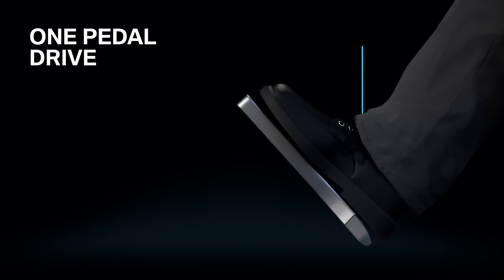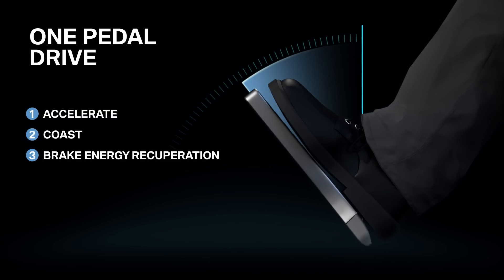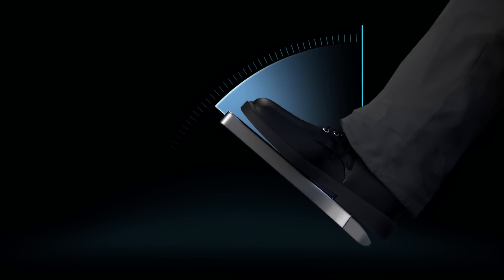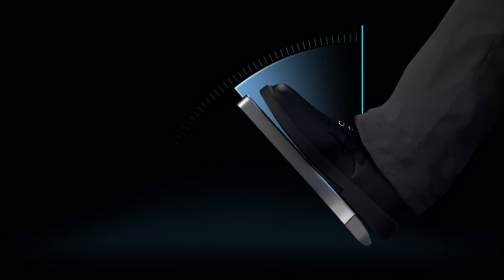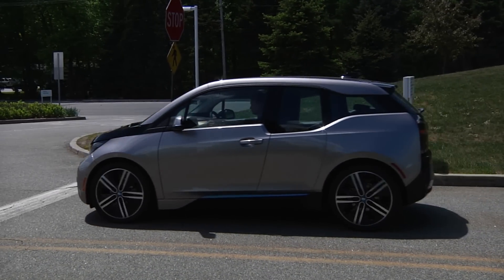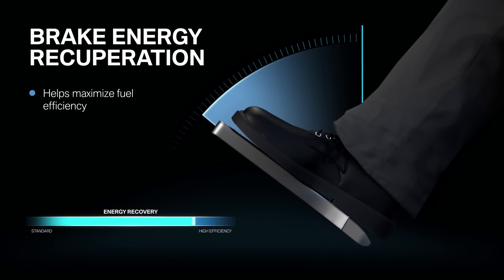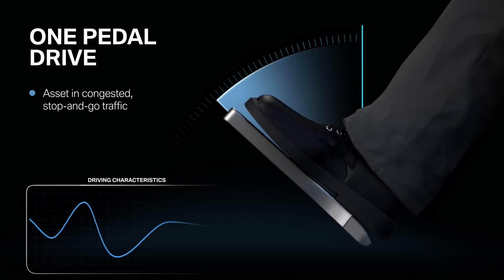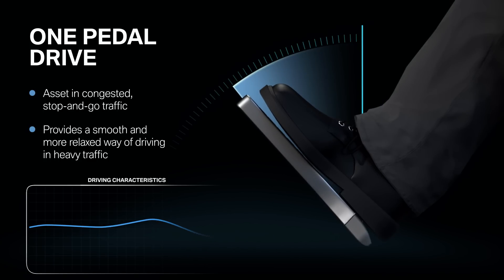BMW i3: One Pedal Drive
Learn more about the different modes of the accelerator pedal, brake energy recuperation, and One Pedal Drive in the BMW i3.